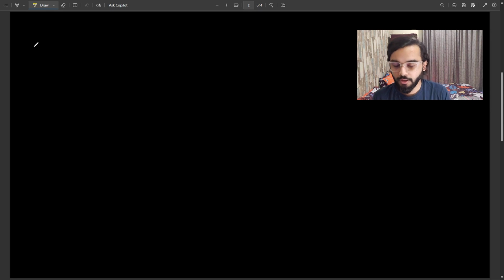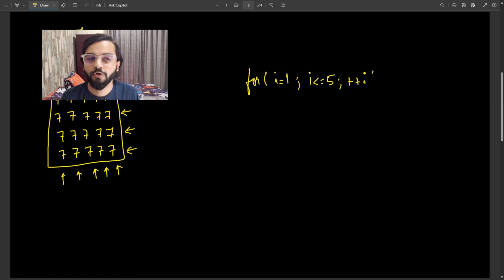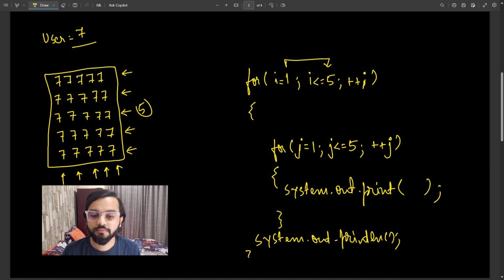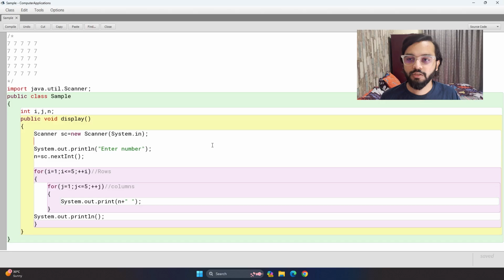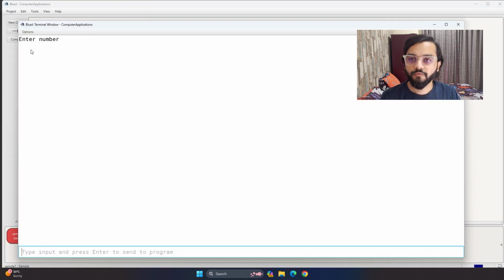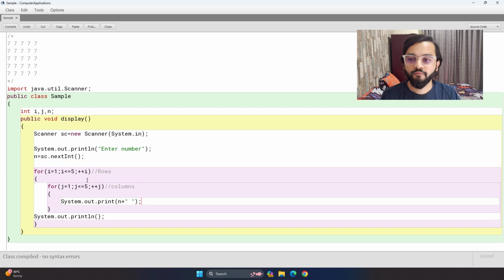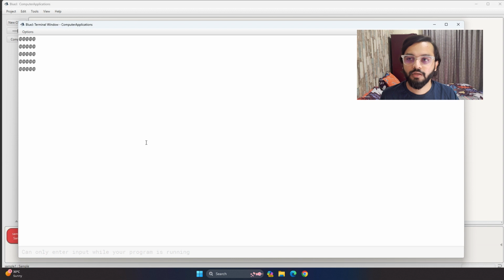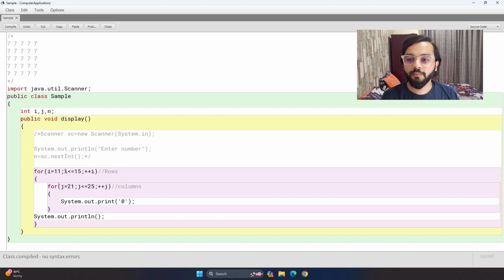Take a number from user and print in 5 x 5 matrix | Java Pattern | Arth Vahaluwala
Hello everyone, in video I have explained how to print the number entered by user in 5 x 5 matrix.

I have explained:
1. Take input of number of user
2. Create a structure to print the 5 x 5 matrix
3. How to implement different value of loop structure
4. Output with different values
5. How to replace number with any other character to create 5 x 5 matrix
6. Query related to any other question